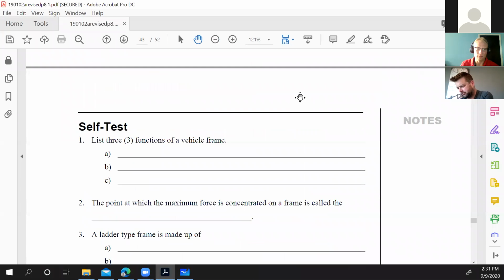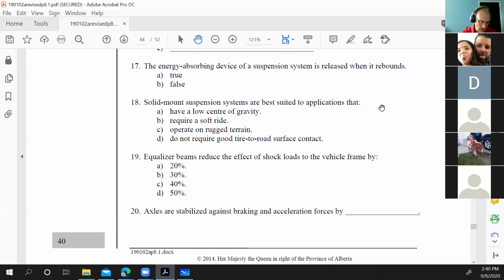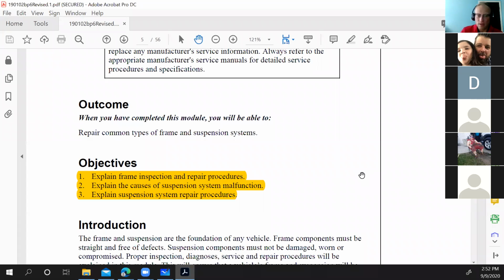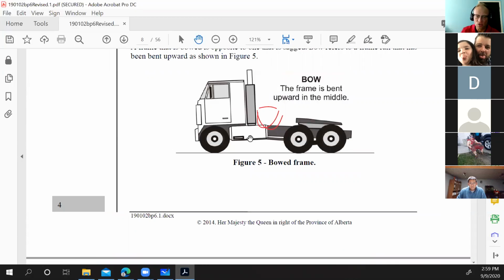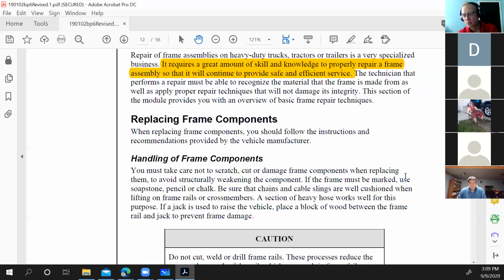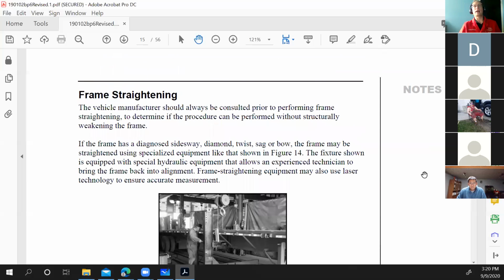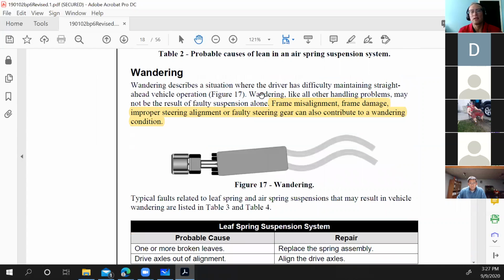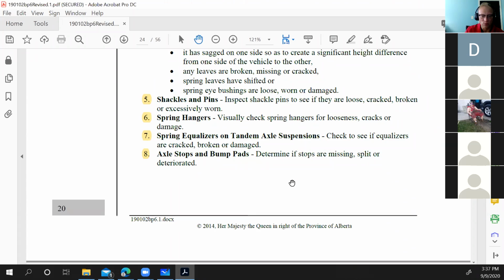102a self test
Section 102 lectures